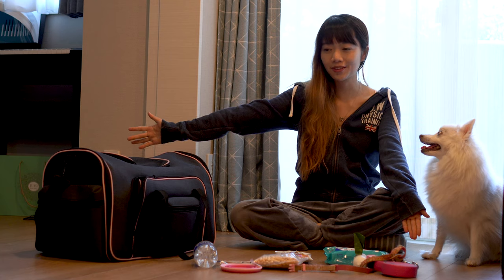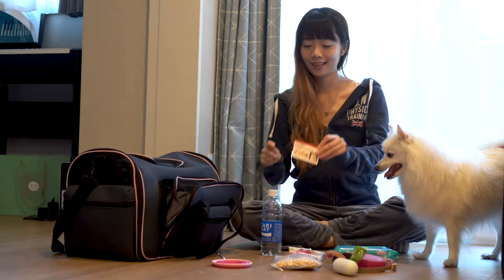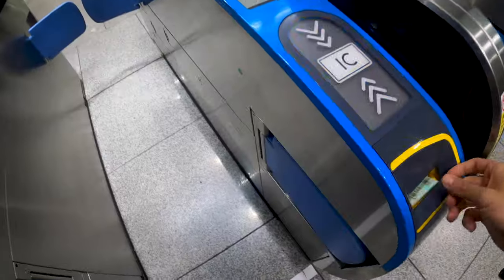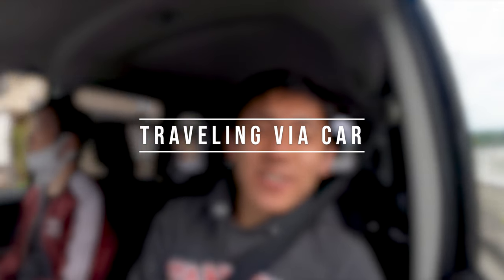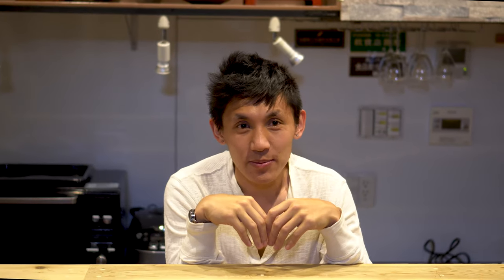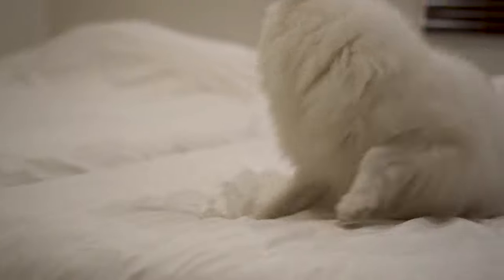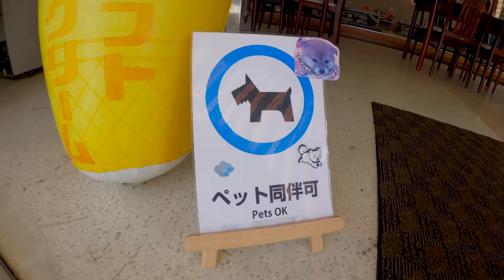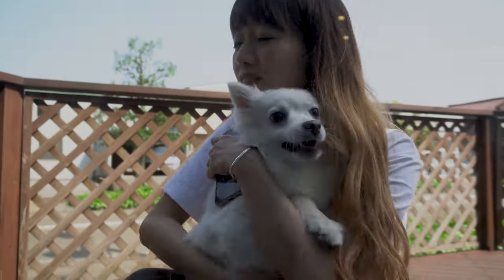How to Travel With Your Dog in Japan | ワンちゃんと一緒に旅行へ行こう！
Are you thinking about traveling around Japan with your dog? Here are some of our tips for how we travel around Japan with our dog, Mika. We've taken Mika with us all over Japan including as far north as Hokkaido and recently on a trip to Fukui.

00:00 Intro
00:18 What to bring
01:12 Traveling via train
02:50 Traveling via car
03:26 Where to stay
05:14 Sightseeing
06:04 Outro